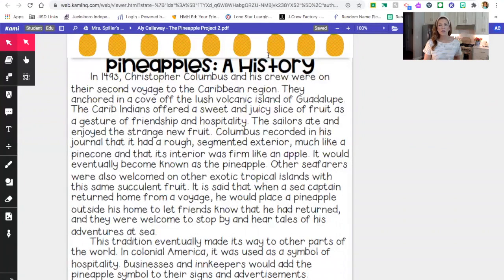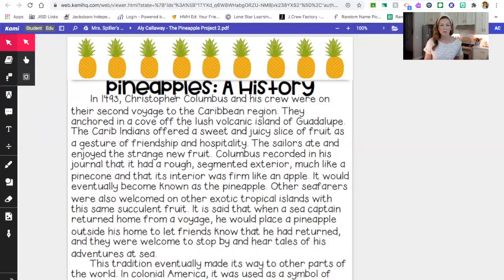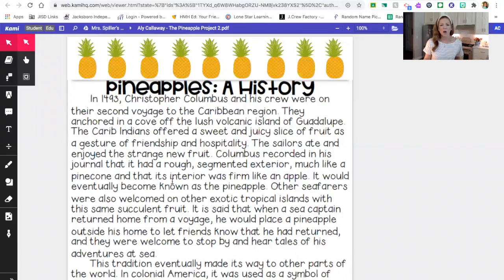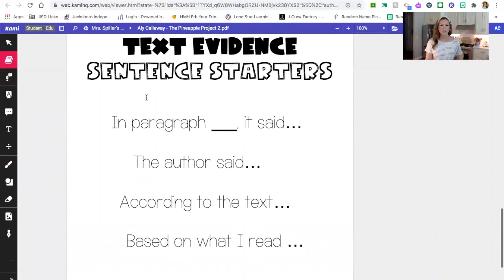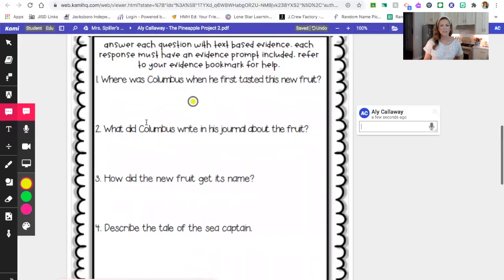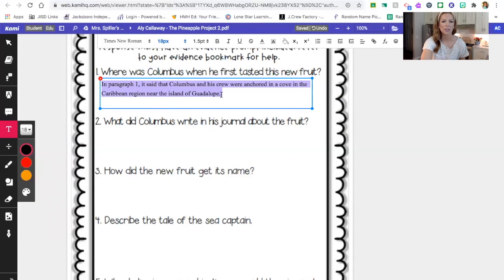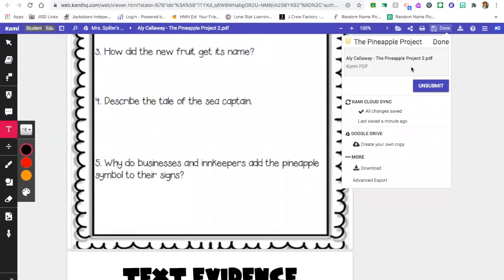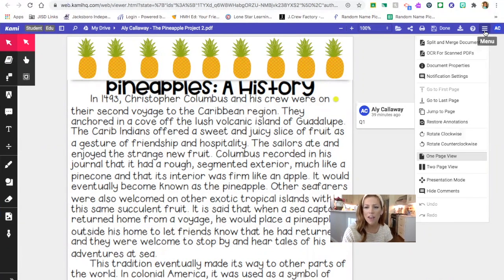Second Day of School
This video is about Second Day of School